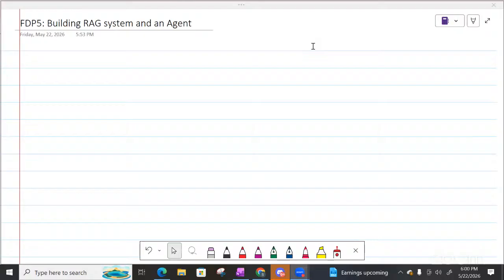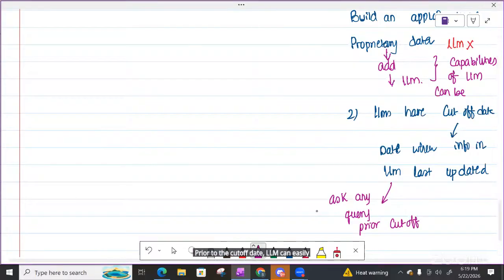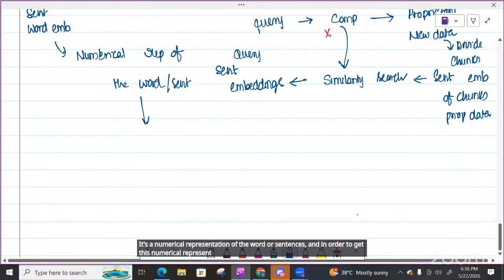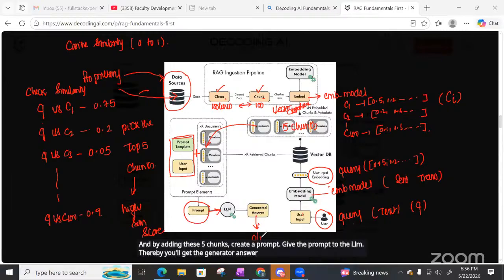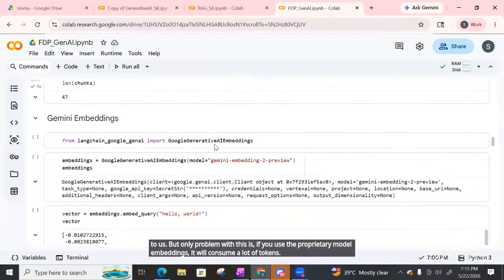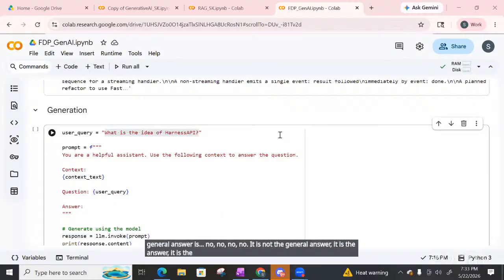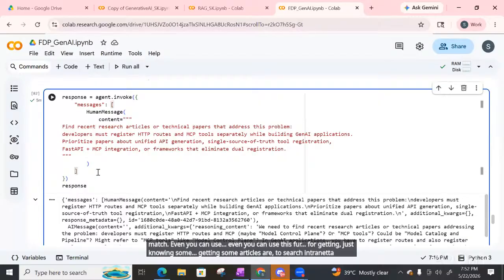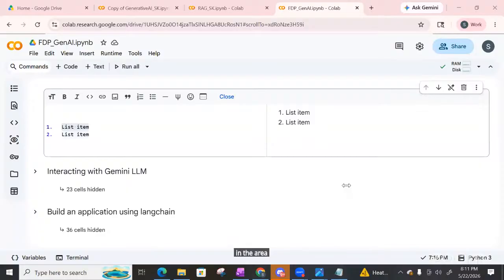Faculty Development Program